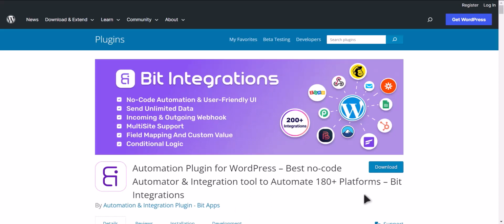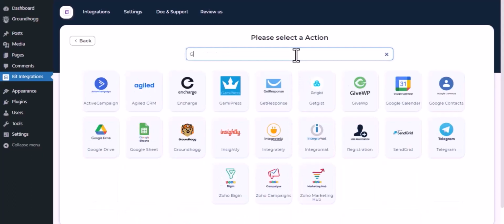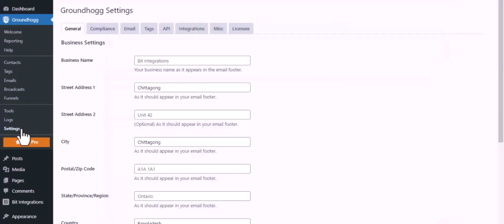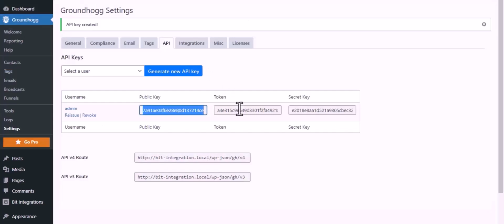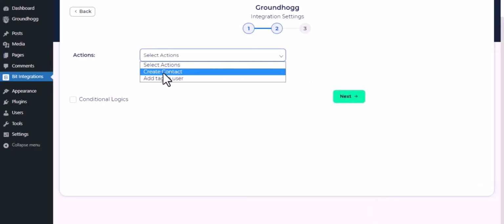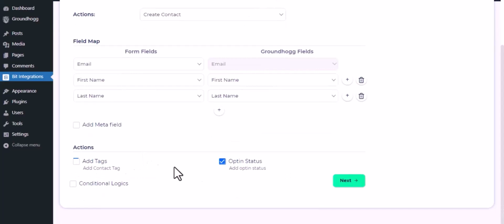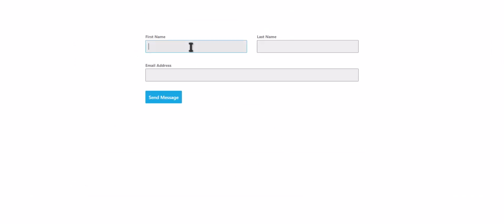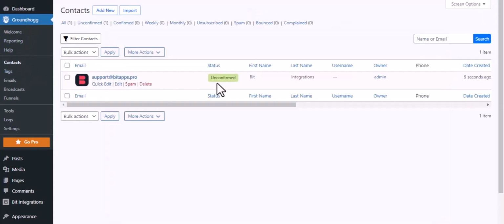Integrating Elementor Form with Groundhogg | Step-by-Step Tutorial | Bit Integrations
🔗 Ready to supercharge your marketing automation? Join us on our YouTube channel for an in-depth tutorial where we unveil the seamless integration of Elementor Form with Groundhogg, a powerful marketing automation platform. Learn how to effortlessly connect these two tools using the Bit Integrations WordPress plugin.

Follow along as we guide you through the step-by-step process of integrating Elementor Form submissions with Groundhogg, enabling you to harness the power of your form data for more effective marketing automation. Say goodbye to manual data transfers and welcome automated workflows for improved efficiency in your marketing campaigns.

Key Highlights:
✅ In-depth walkthrough for integrating Elementor Form with Groundhogg using Bit Integrations for WordPress.

Whether you're a marketer, business owner, or automation enthusiast, this integration empowers you to seamlessly merge Elementor Form with Groundhogg. Watch now to revolutionize your marketing automation efforts!